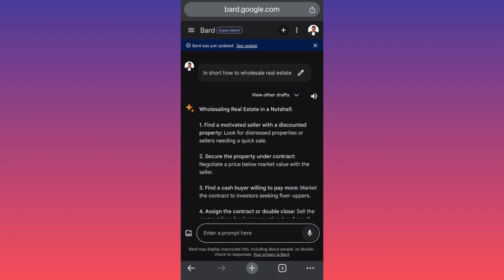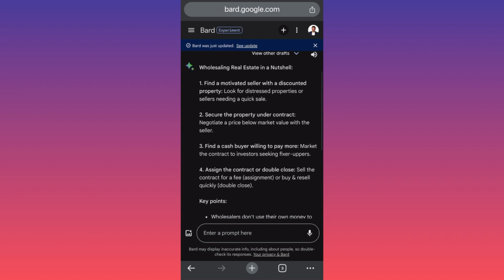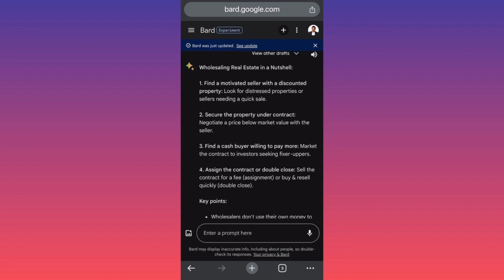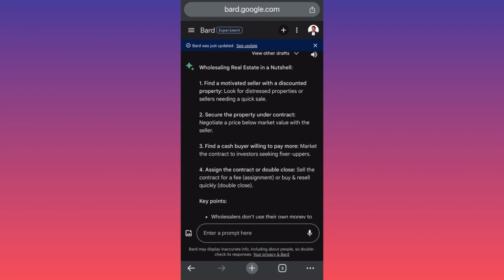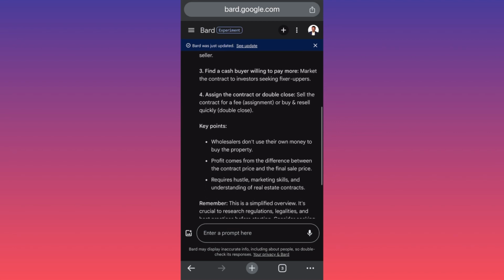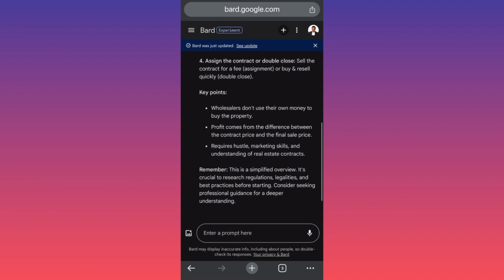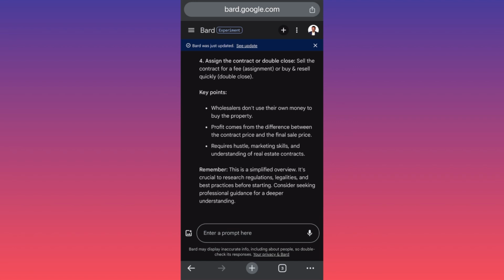Wholesale real estate | How to wholesale real estate step by step (2024)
In this how to wholesale real estate step by step tutorial video you will learn everything about wholesale real estate and how to wholesaling real estate in this real estate wholesaling tutorial. In this step-by-step tutorial video on how to wholesale real estate, you will gain comprehensive insights into the practice of wholesale real estate. The video covers everything you need to know about real estate wholesaling, providing a detailed guide and tutorial for individuals looking to engage in this aspect of the real estate market. Explore the fundamentals of wholesaling real estate through this informative tutorial.

📚Elon Musk's Secrets to Success:

📚Maximize Results with GPT-3: